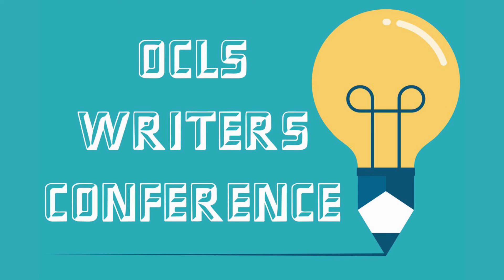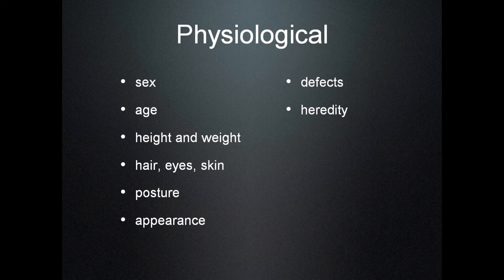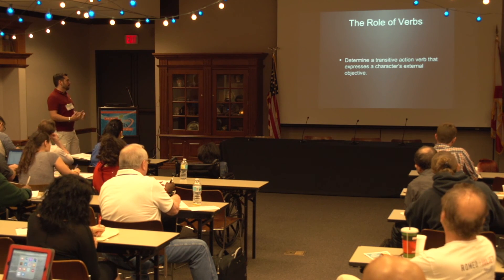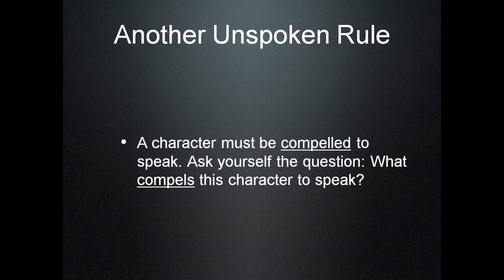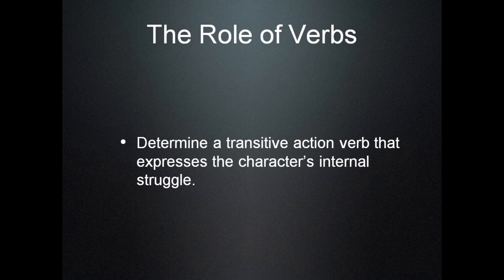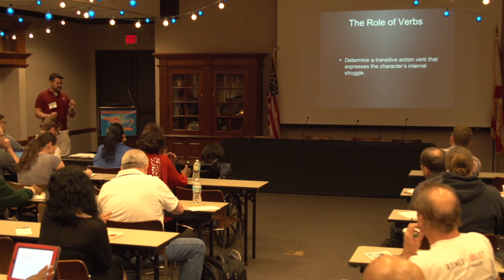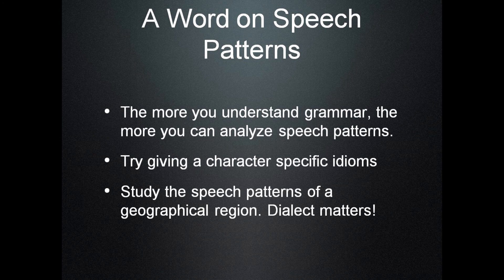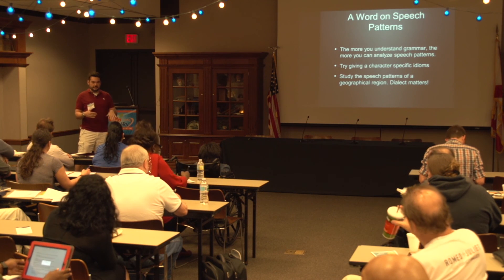Crafting Effective Dialogue at the OCLS Writers Conference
Author, screenwriter, actor, and script consultant Allen Gorney provides tips for keeping your characters' dialogue intriguing and natural. Allen currently teaches in the MFA program at Full Sail University. The 2017 OCLS Writers Conference took place on January 21st, 2017 at the Orlando Public Library.